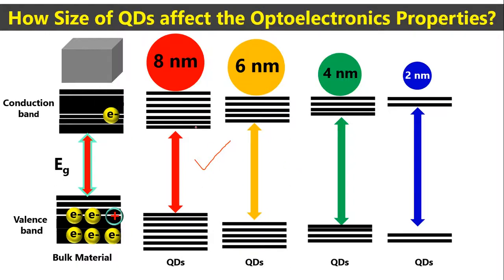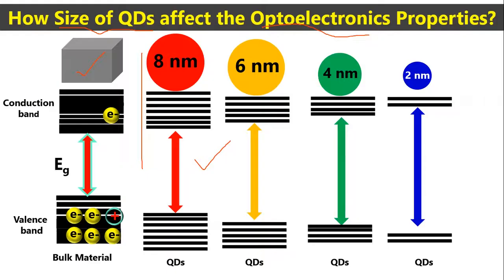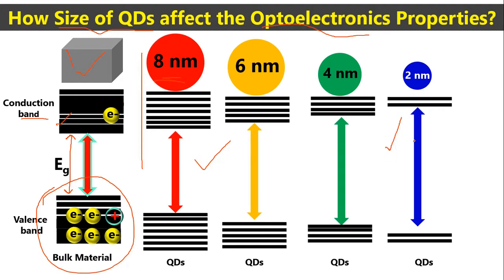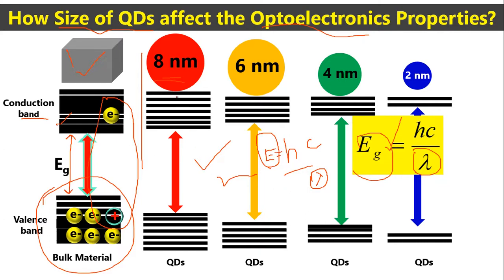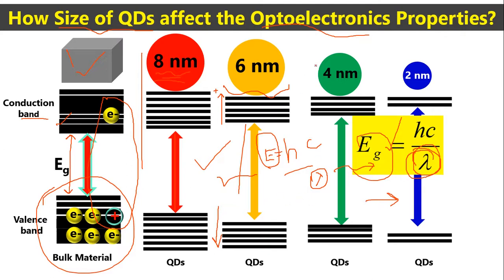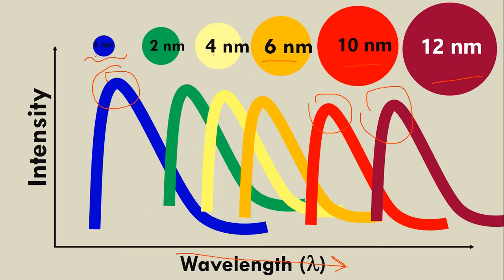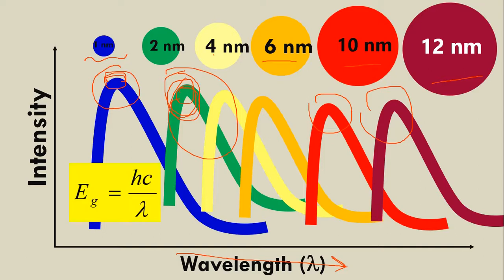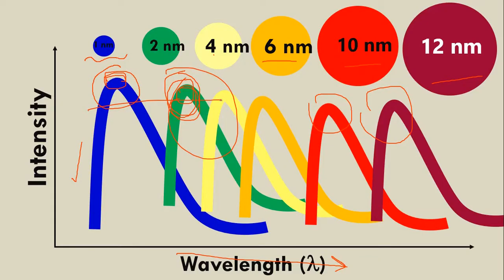Quantum Dots: How Size of Quantum Dots Affect Optoelectronic Properties?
How does the size of quantum dots change their color and optoelectronic properties? This video explains quantum confinement and why smaller quantum dots emit bluer light.

The optical and electrical (optoelectronic) properties of quantum dots (QDs) change strongly with their size and shape. As quantum dots get smaller, their band gap increases, so the emitted light shifts toward blue (blue shift). Larger dots emit toward red.

You'll learn:
✔ What quantum dots are
✔ How quantum confinement works
✔ Why smaller QDs have a larger band gap
✔ Blue shift vs red shift explained
✔ Bulk material vs quantum dots: energy bands
✔ Applications in solar cells (PVs), LEDs and fluorescence imaging